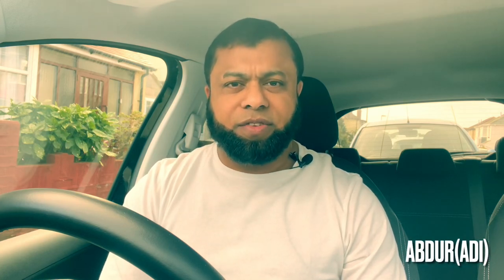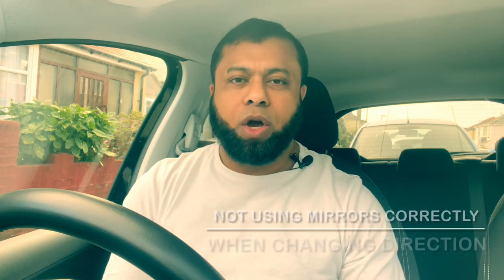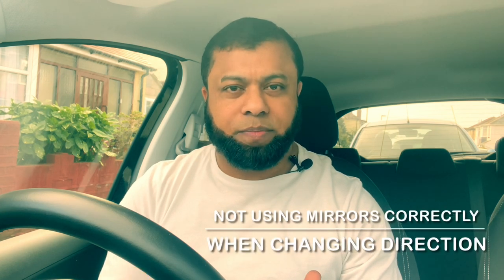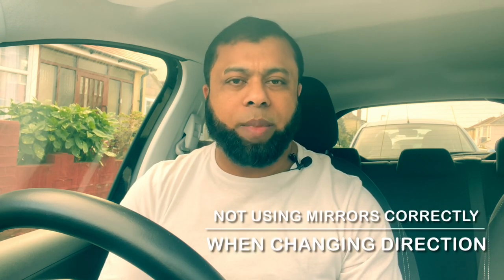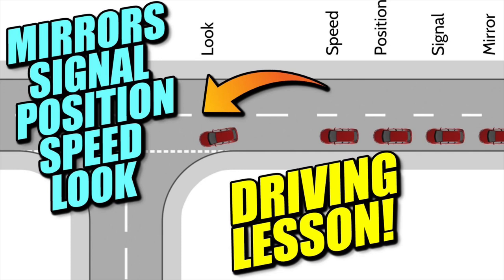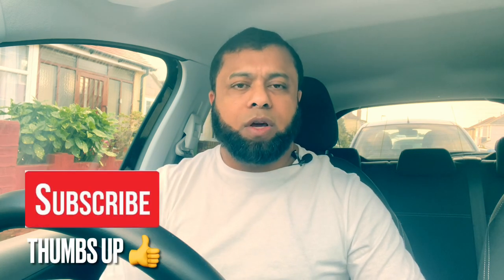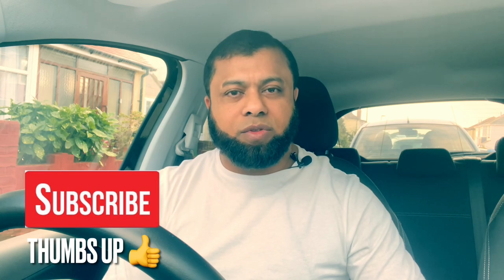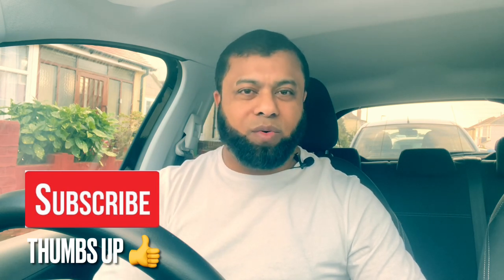Not Using Mirrors Correctly When Changing Direction - Why Check Mirrors?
Many learners fail the driving test for 'not using mirrors correctly when changing direction'. Mirrors are one of the most important thing when it comes to safe driving, and this is why the examiners are very strict when it comes to checking mirrors. Any change of direction the mirrors must be checked to make sure it's safe. Hopefully this video will make you understand why checking mirrors are important. Why check mirrors will be answered in this video!